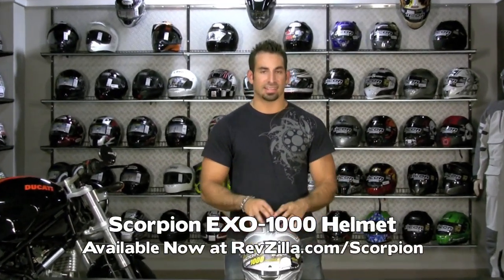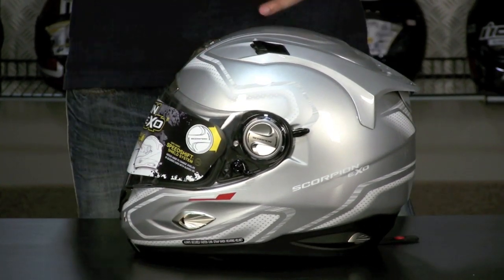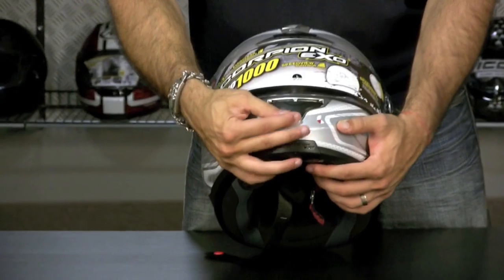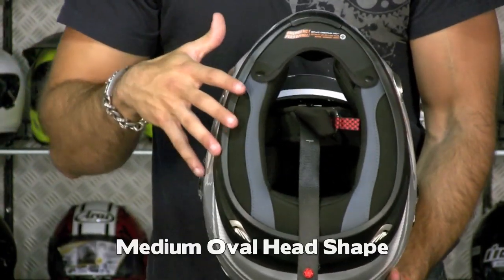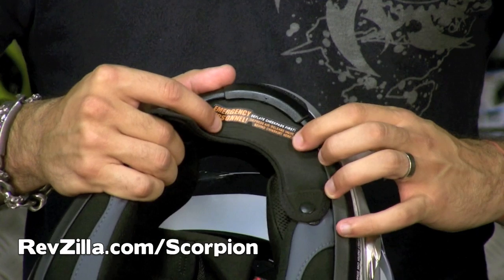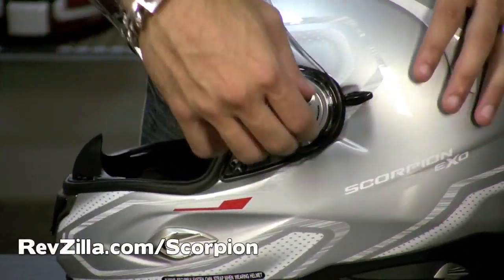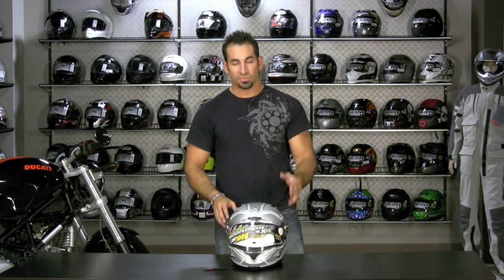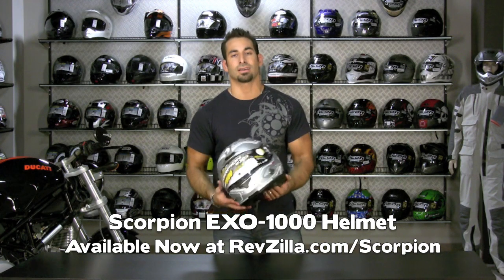Scorpion EXO-1000 Helmet Review at RevZilla.com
Brand new for 2010, the Scorpion EXO-1000 Helmet is an excellent premium touring helmet. It is loaded with features from Scorpion and goes head-to-head with all other touring helmets at this price point. The shell is light, quiet and extremely aerodynamic and the HelmetPump air adjustability system ensures a perfect fit. It both Snell & DOT certified, and simply put, is another great option in the Scorpion Helmet lineup.